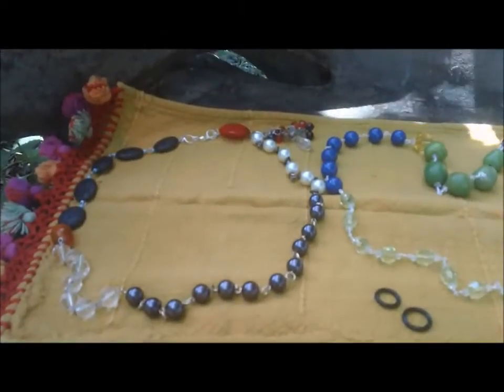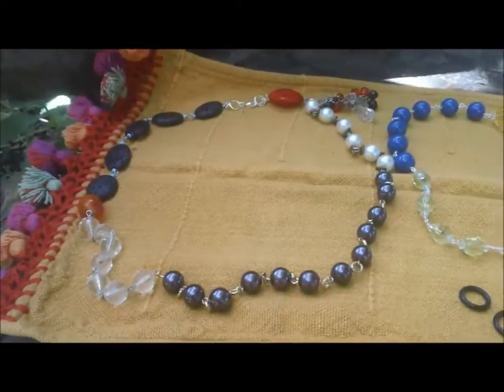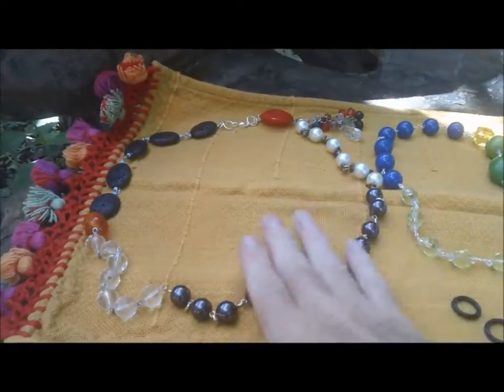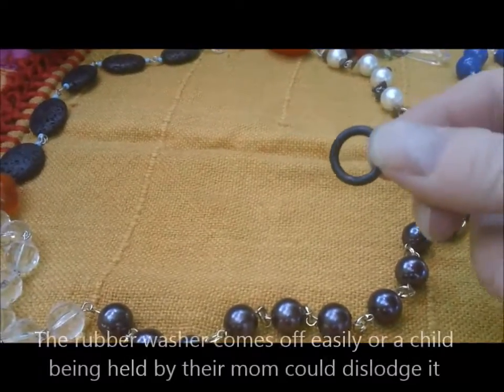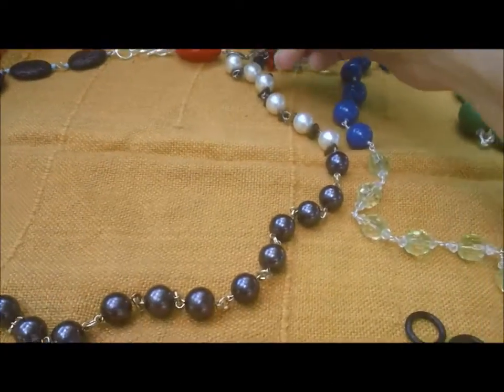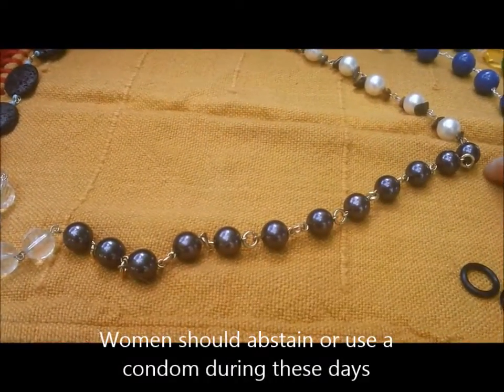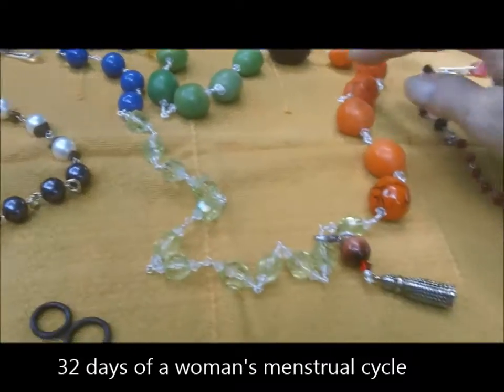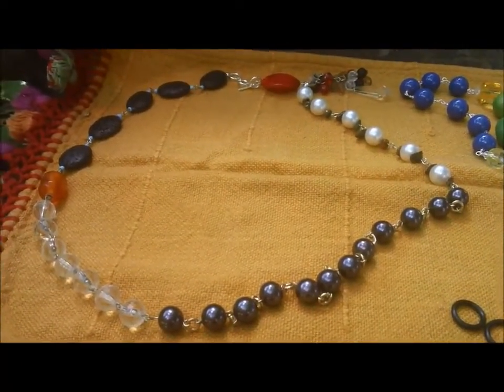Operation Self Sustainability - Affordable Family Planning with Cycle Beads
Please share this video with humanitarian organizations or people working in the field abroad. tries to teach the less fortunate how to survive by making useful things out of trash that they can sell to make money. For this episode we explain an affordable family planning method called Cycle Bead Necklaces. Here's how they work. Researchers at the Institute for Reproductive Health at Georgetown University came up with the Cycle Bead system which is based on the 32 days of a woman's menstrual cycle. The days women are most susceptible for getting pregnant fall between the 8th and 19th day of their cycle. This type of method may not work for women with erratic menstrual patterns so please do not use this method if this is the case. If your menstrual cycle is irregular, please go see a doctor & find out why. The Cycle Bead necklace is an easy & affordable method for women across the world to keep track of their menstrual cycle. The preferred method is to use a large red stone or bead that will represent the first day of your period. Use a clip or rubber washer to count each passing day after your period starts. Make sure the beads for the 8th through the 19th day are the same color so that they stand out as these are the fertile days.On the 8th through the 19th day abstain or use contraceptives. There is also a free smart phone app called the Period Tracker that alerts you when you are fertile. Saving lives has never been easier. All it takes is a click!